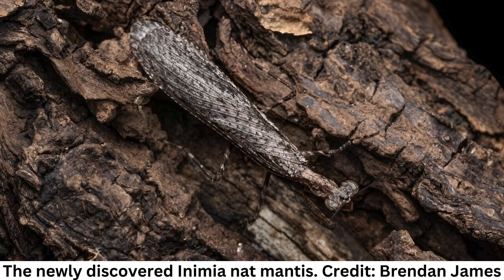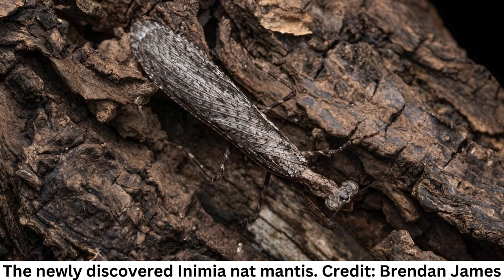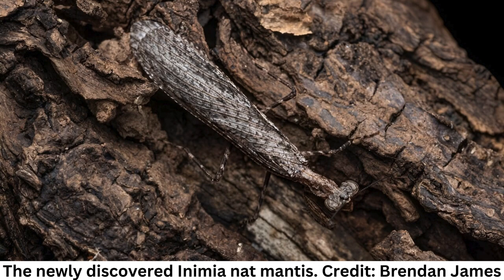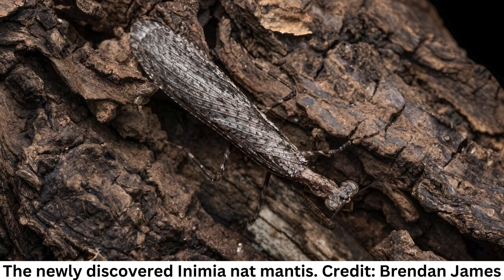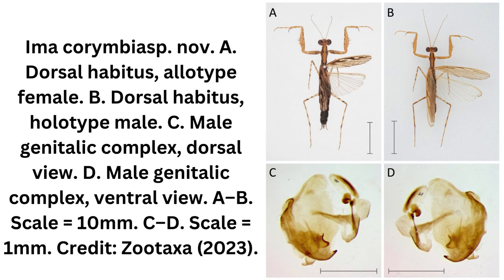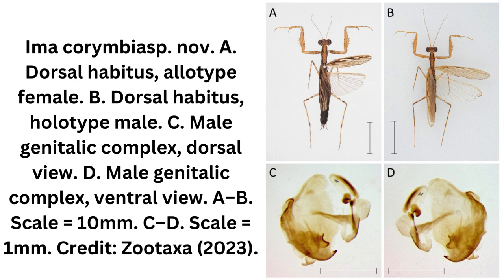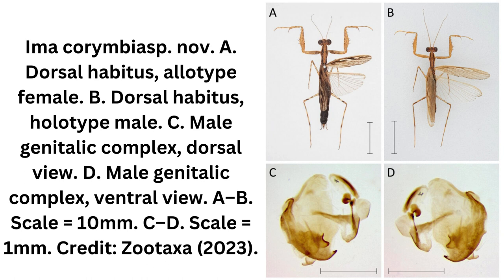Citizen scientists help discover new mantis species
James Cook University researcher Matthew Connors has discovered two new praying mantis species with the help of citizen scientists.

One of these new mantises is not just a new species but an entirely new genus – the classification level above species – and was discovered thanks to citizen scientist Glenda Walter.

“We have named the new species Inimia nat – I. nat for short – as it was discovered thanks to the citizen science platform iNaturalist – also iNat for short.